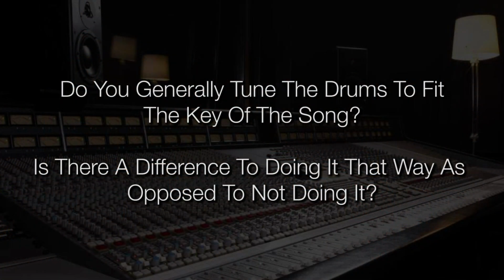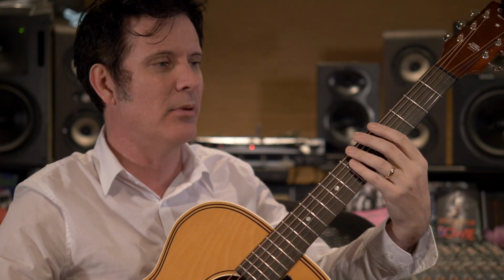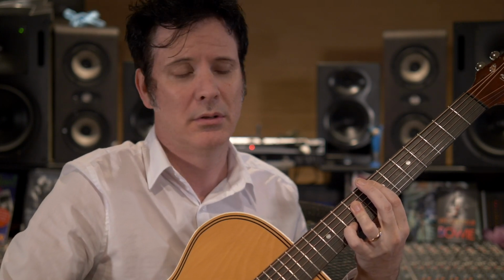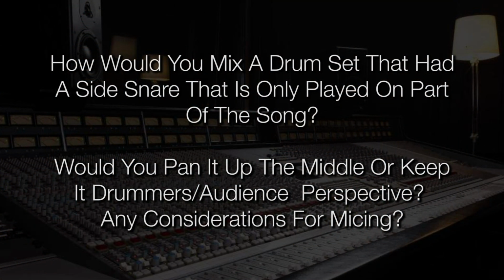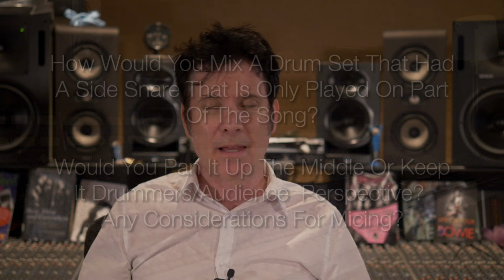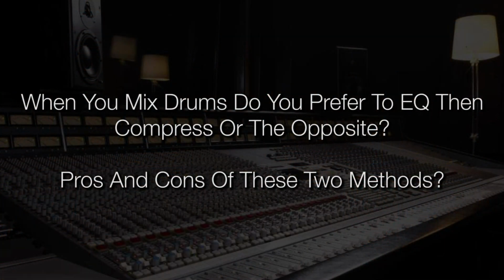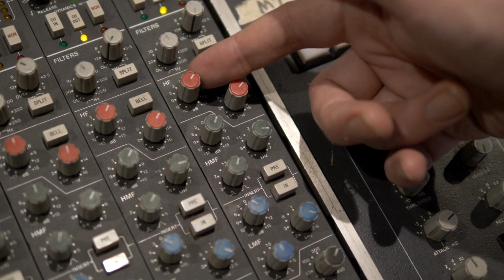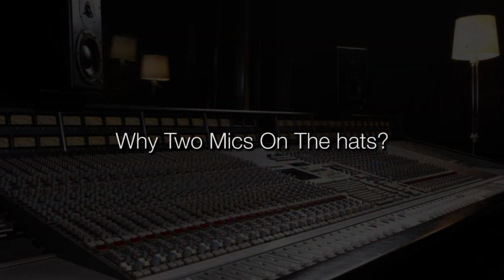Drum Tuning Tricks | FAQ Friday - Warren Huart: Produce Like A Pro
I believe tuning your drums evenly and well is of paramount importance.

Do you remember the Goodies?
Leave some questions and comments below!